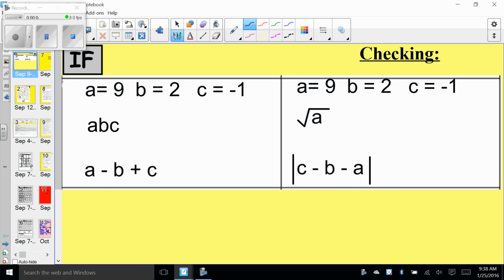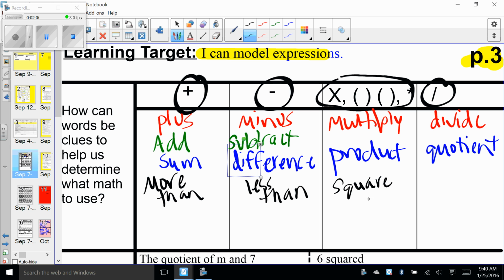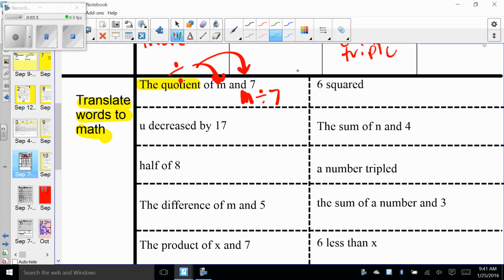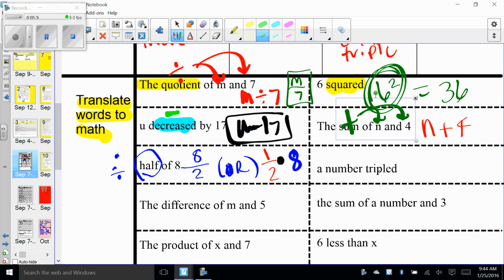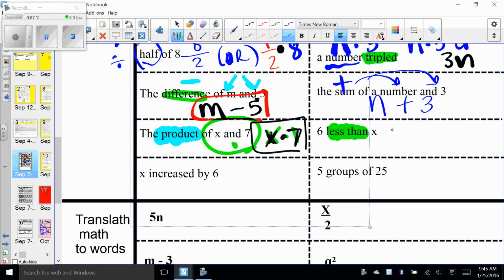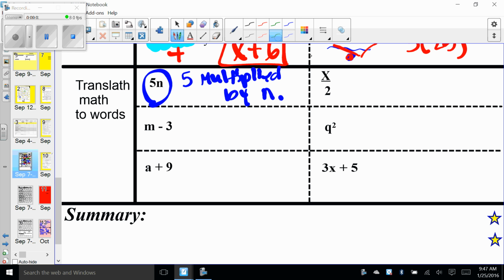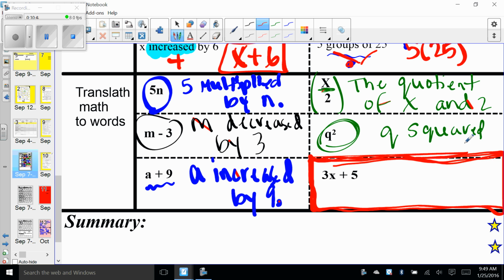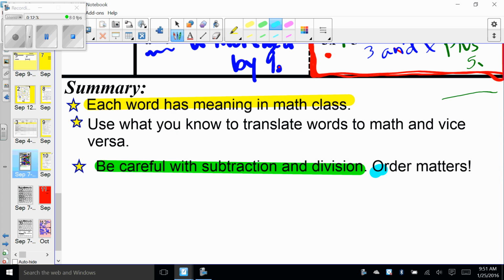Unit 2 Modeling Expressioins videos